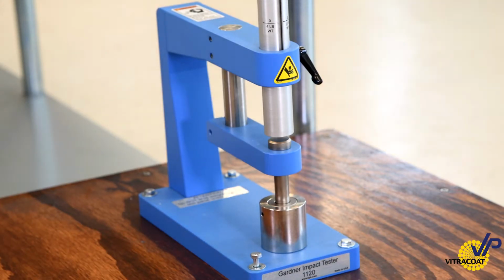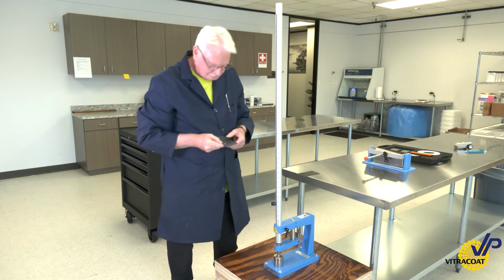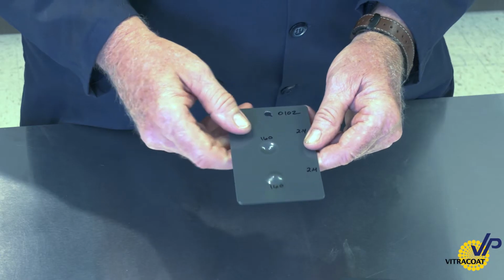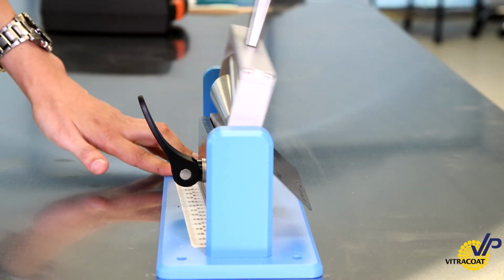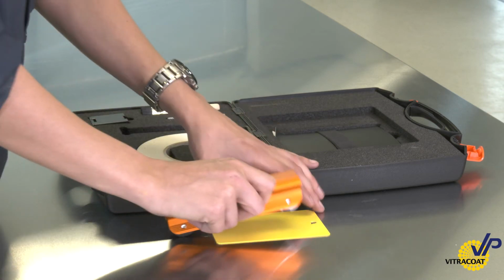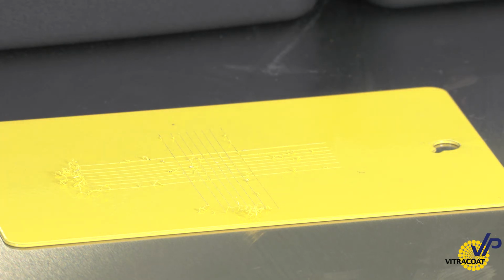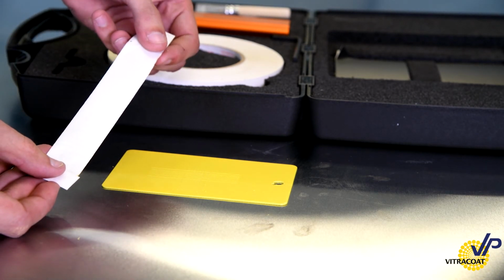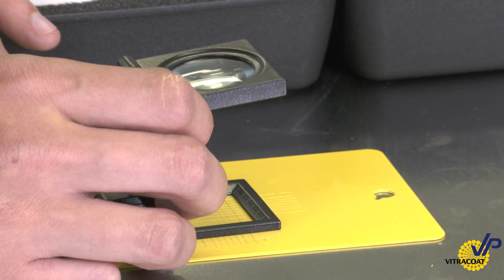Physical Tests for Thermoset Powder Coatings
During this video, created at the Vitracoat Innovation Research Center,  we will demonstrate some of the tests that can be performed on a thermoset powder coating to determine and measure its durability, specifically with refence to adhesion and flexibility.